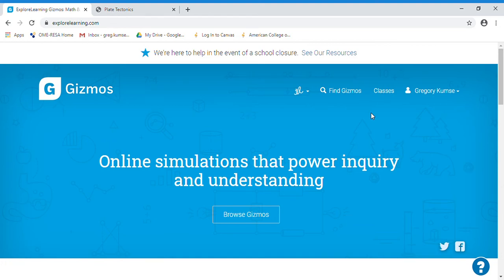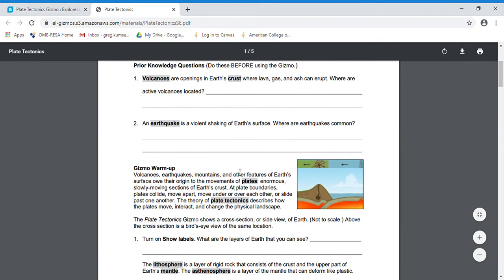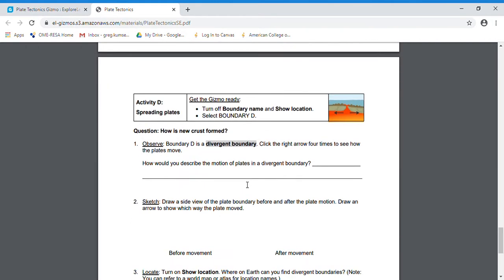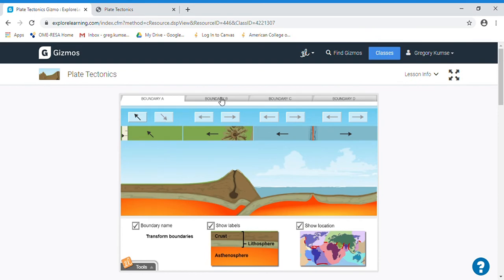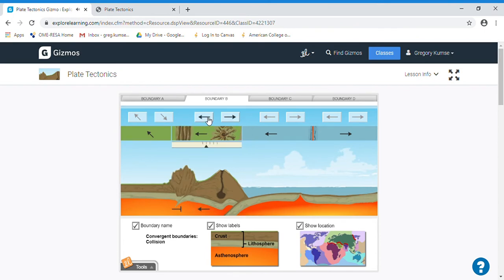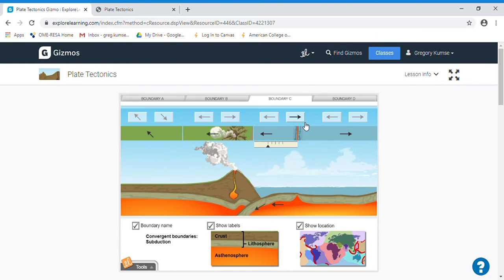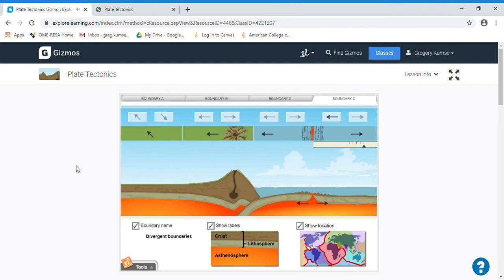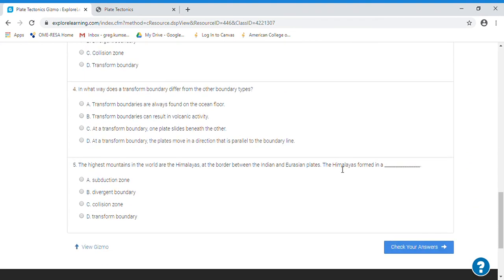Explore Learning Gizmos Science